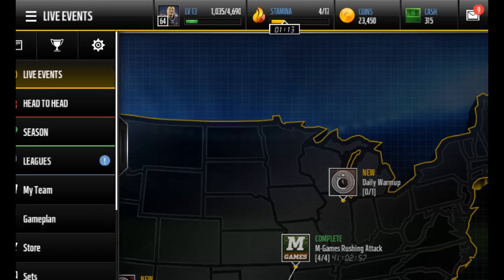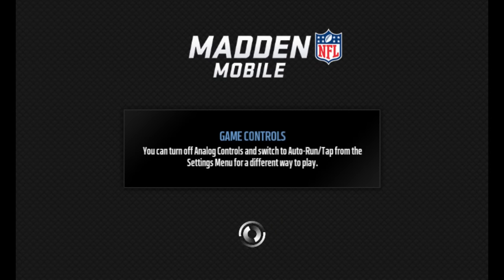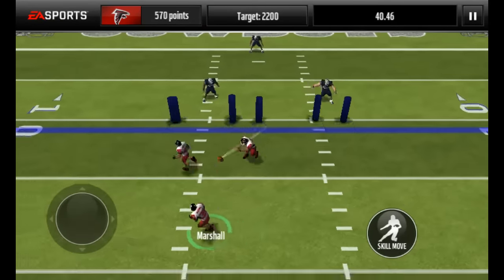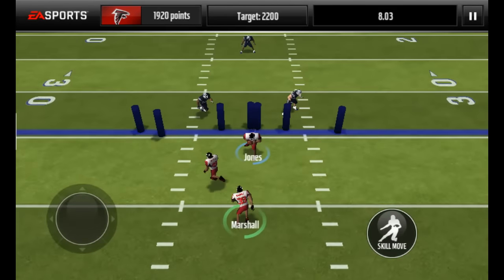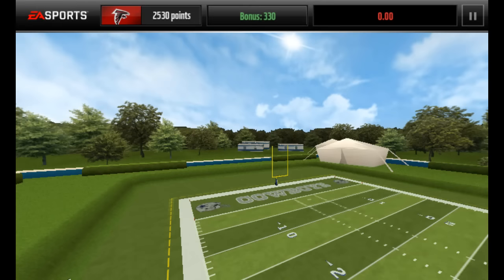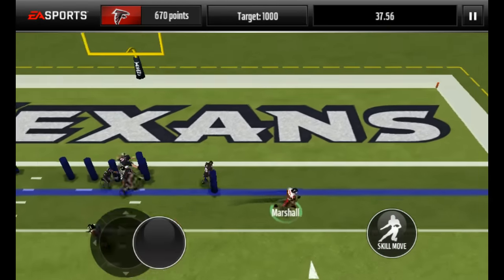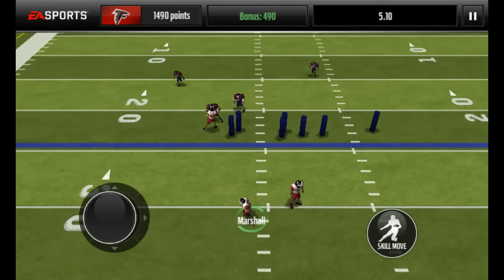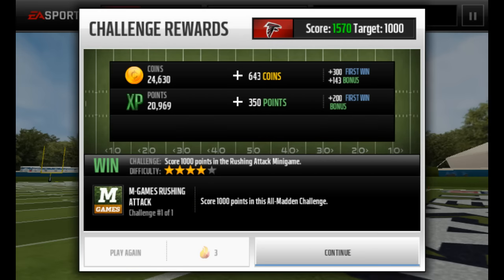Madden Mobile All-Pro 2200 Point Challenge Defeated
Madden Mobile All-Pro 2200 Point Challenge Defeated using Marshall and Whitlock